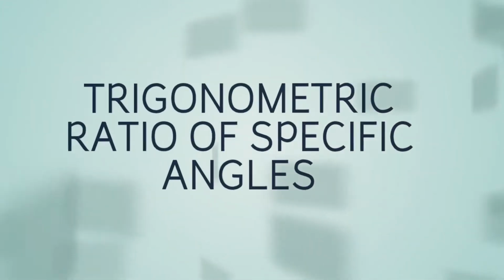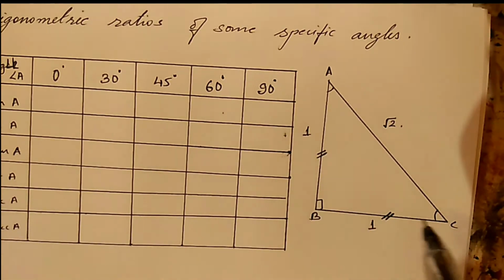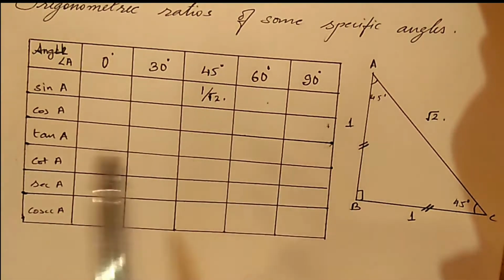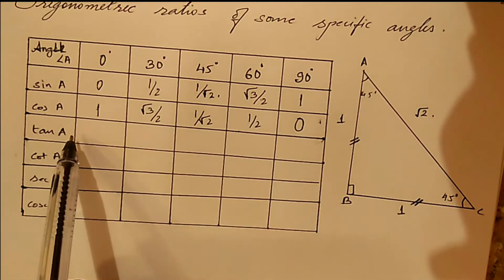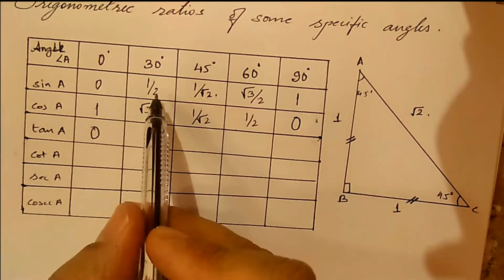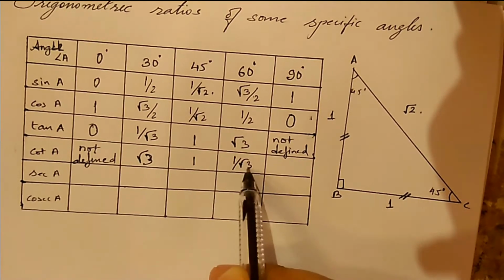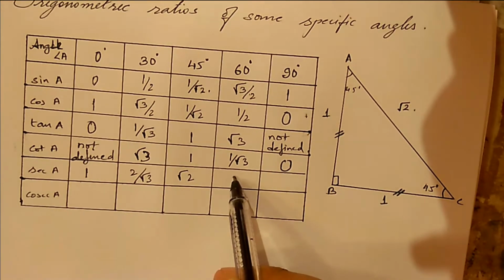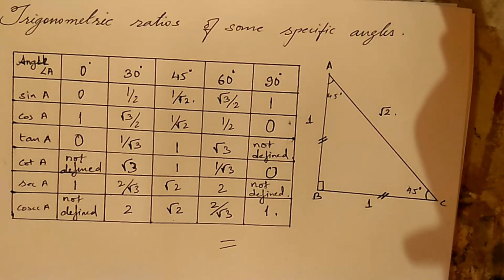Trigonometric ratio of specific angles